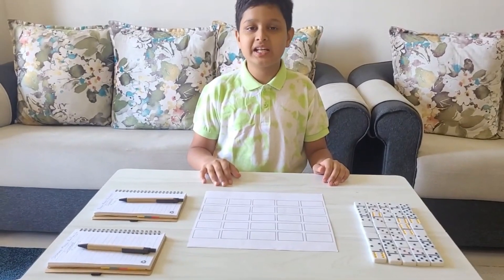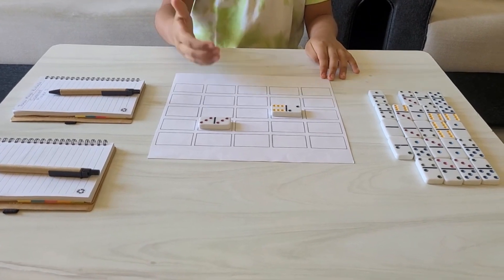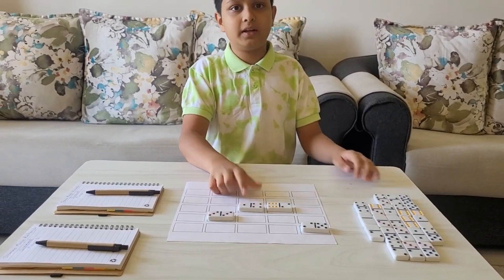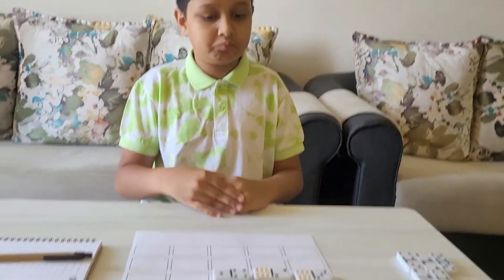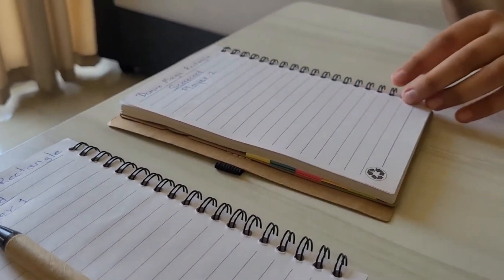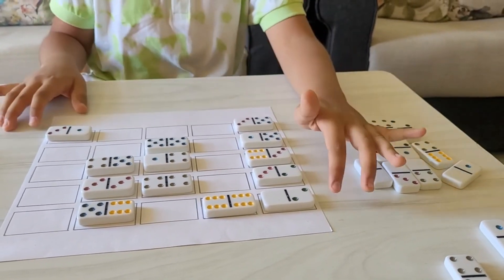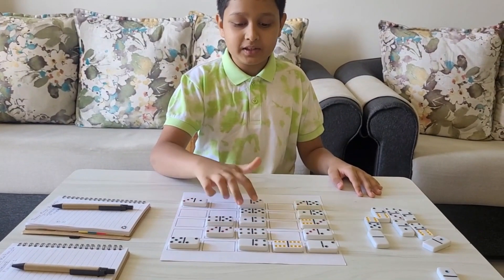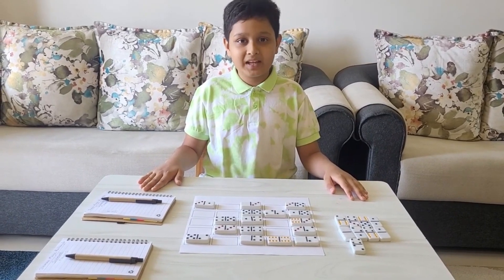Domino Magic Rectangle Solution